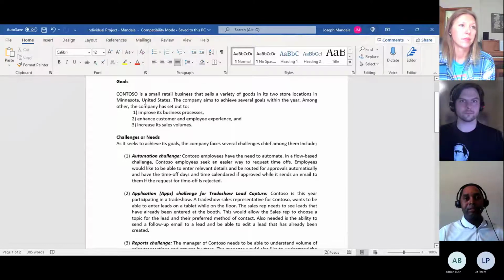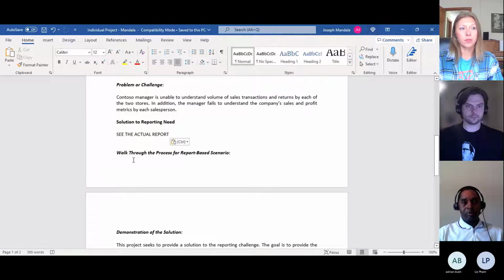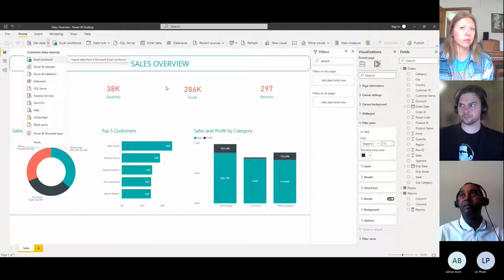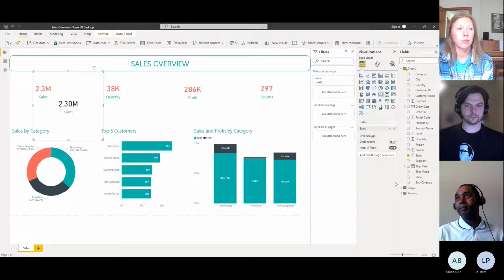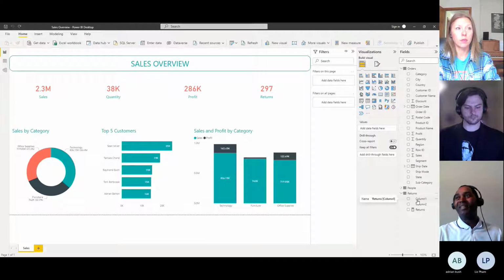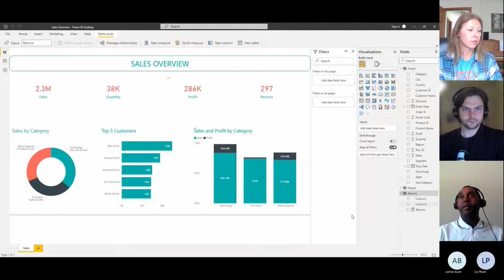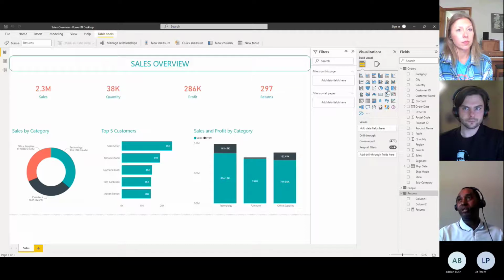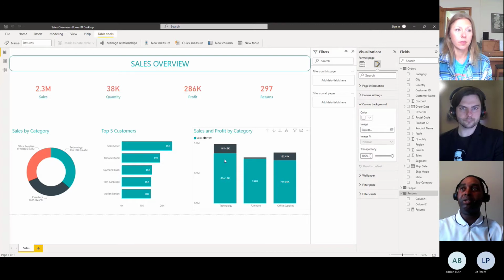TechFluent | Joseph's Individual Project | Power BI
Report-based Scenario: As a manager of Contoso, I need to be able to understand volume of sales transactions and returns by store. I would also like to understand our sales and profit metrics by salesperson.